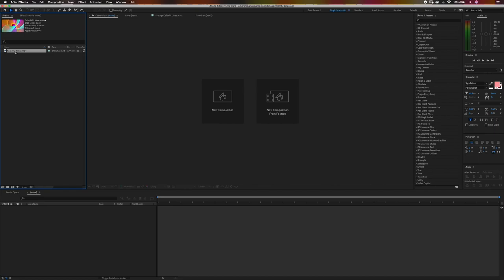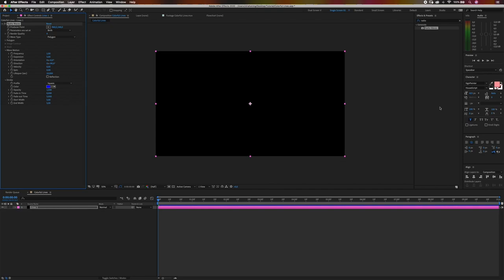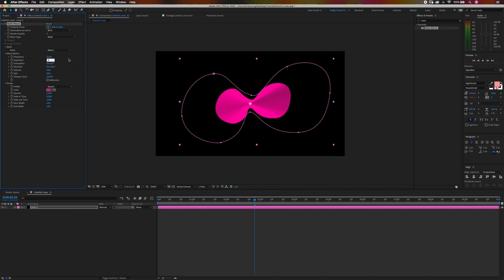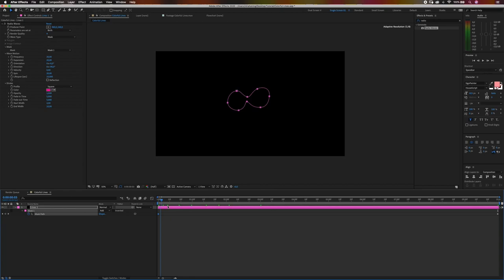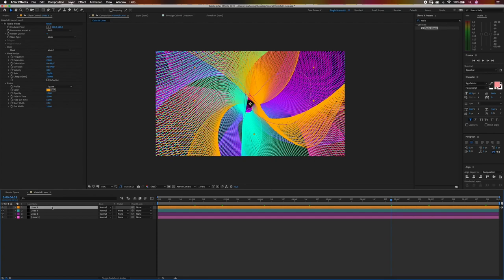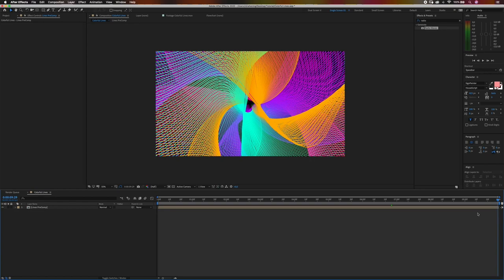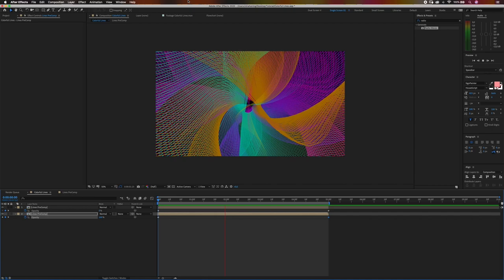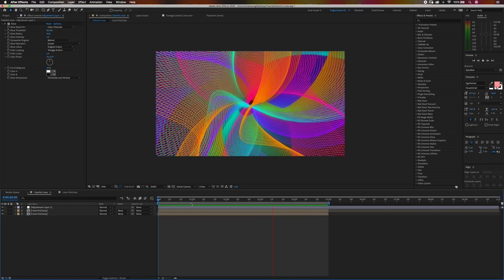After Effects Tutorial: Colorful Lines VJ Loop - No Third-Party Plugins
Edit: around 8:48 I forgot to mention that you need to bring the bottom layer’s opacity value to 0% at the end keyframe.

You can also change the lines’ colors to something more of your taste.